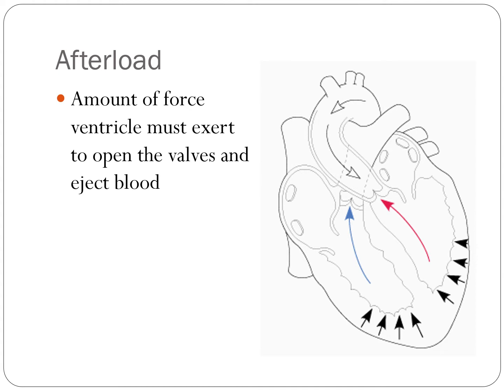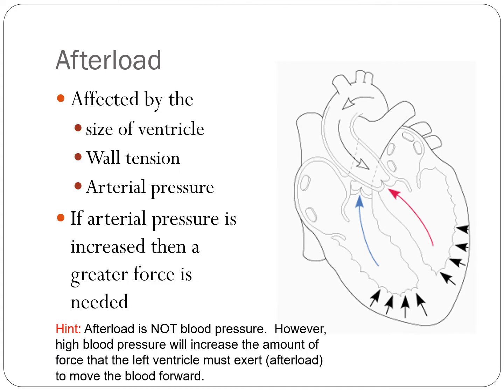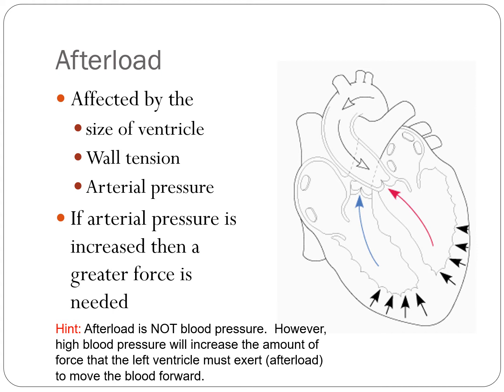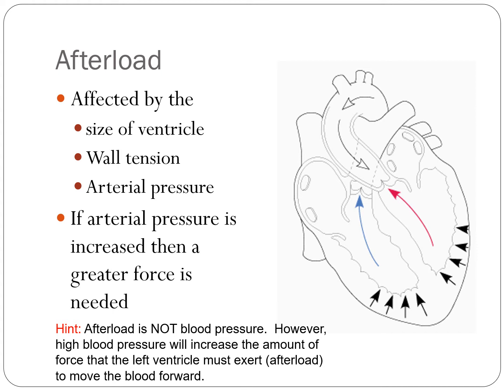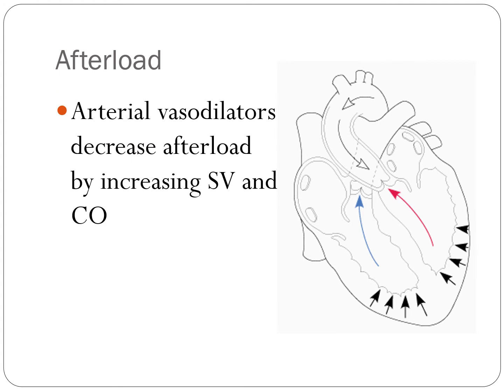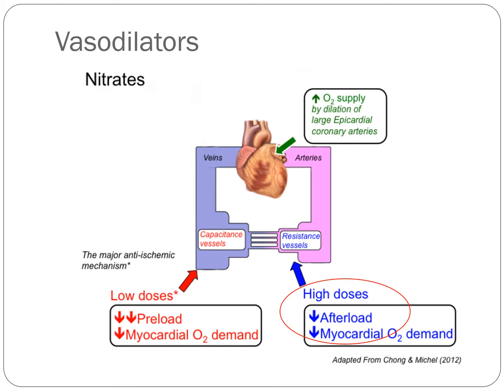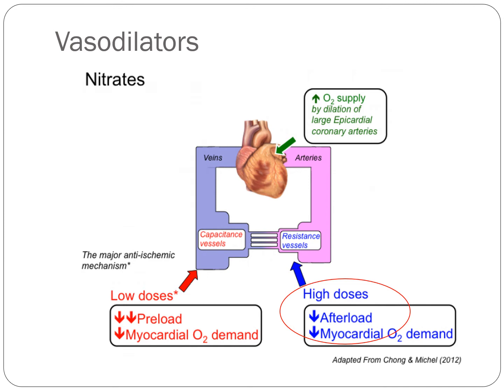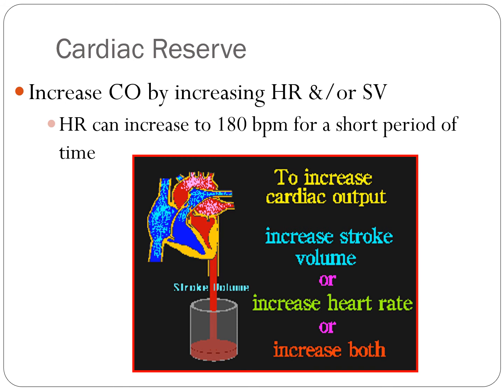CONCEPT PERFUSION PART ONE finish